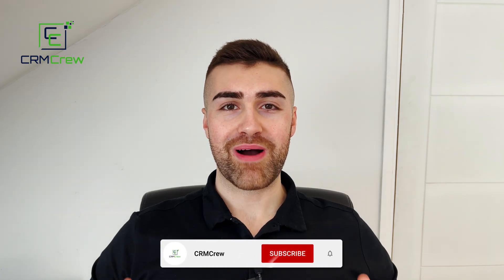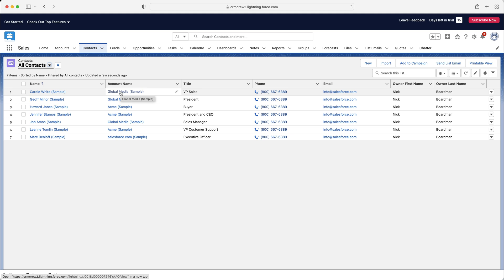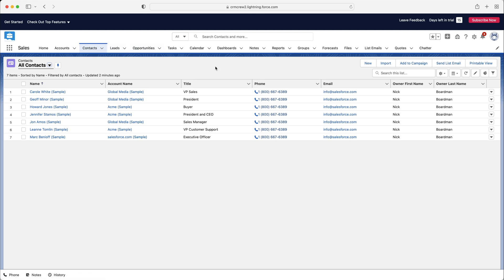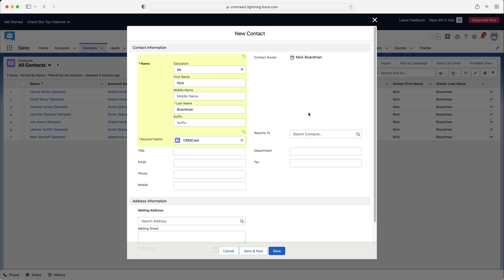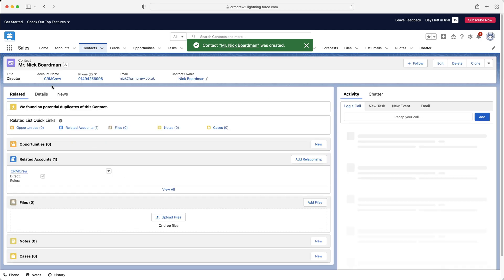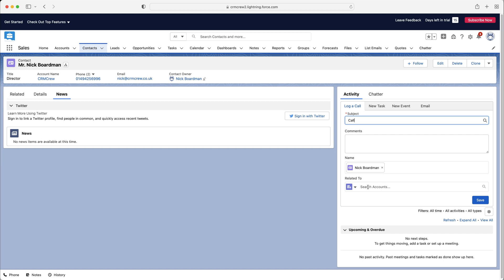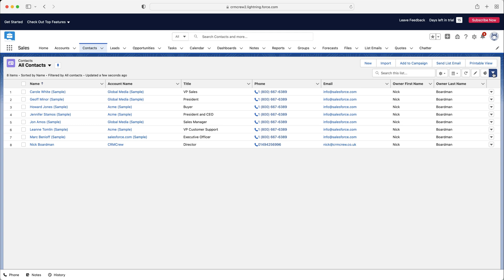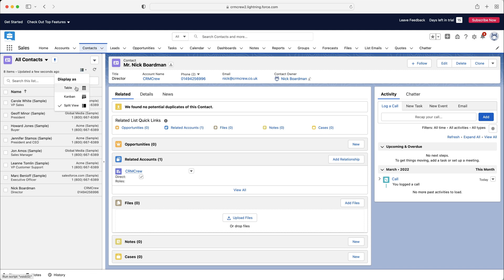Contacts Explained In Salesforce | Lightning Edition | 2022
In this tutorial I explain what are, how to create and manage contacts in Salesforce.

00:00 - Intro
00:26 - What Are Contacts?
02:29 - Create A Contact
04:26 - Managing A Contact
06:28 - Managing All Contacts
07:51 - Outro